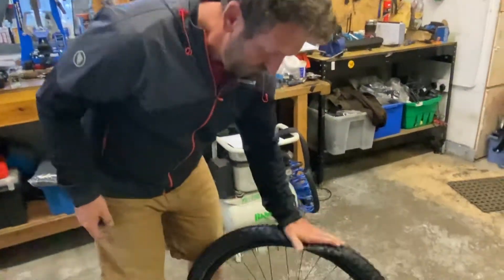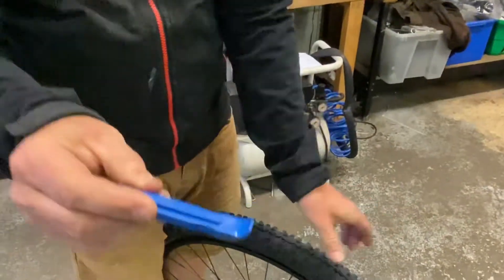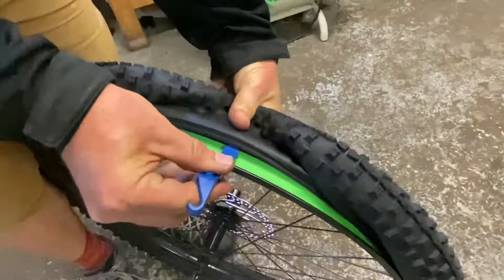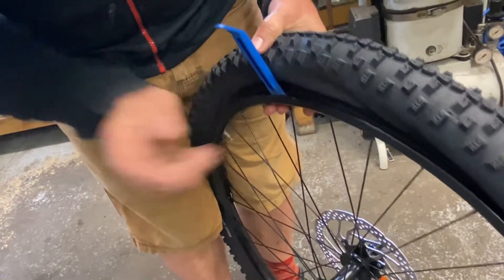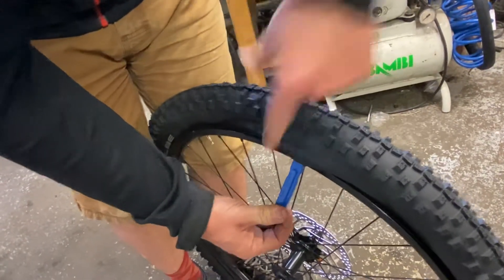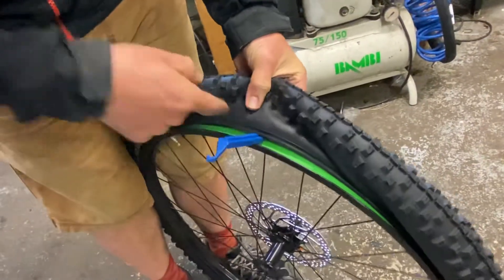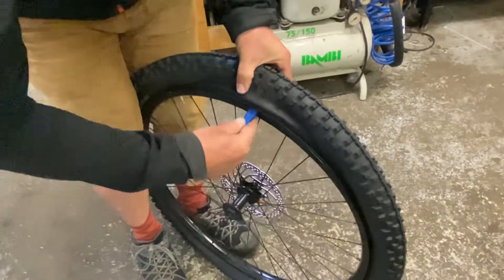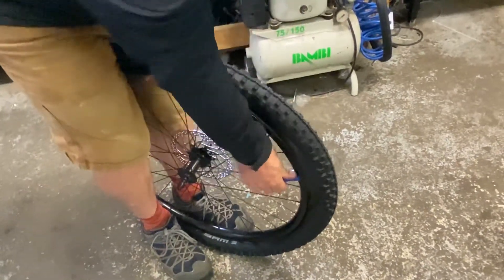How to take out an inner tube on a bike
Mark from Oban Cycles explains how to remove the inner tube once the tyre is deflated- enabling you to fix your flat tyre. See other videos for how to check the tyre for punctures and how to install the new inner tube.